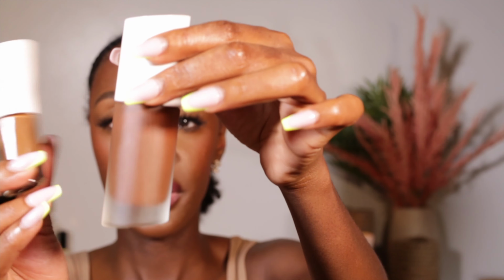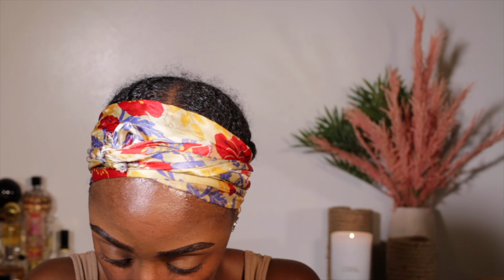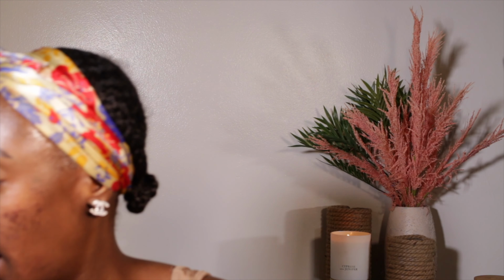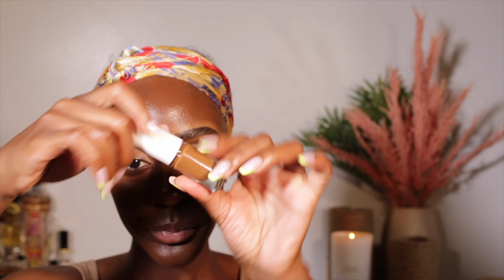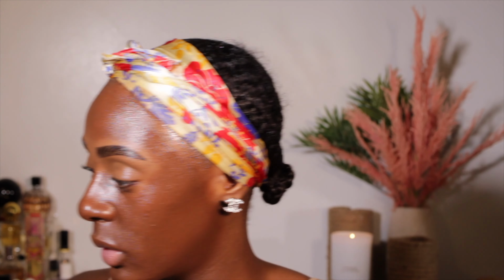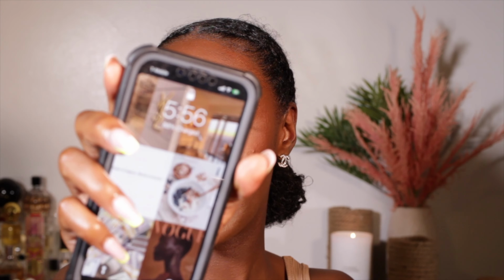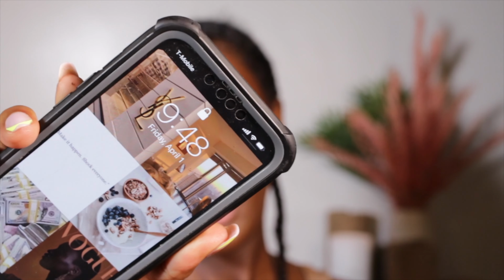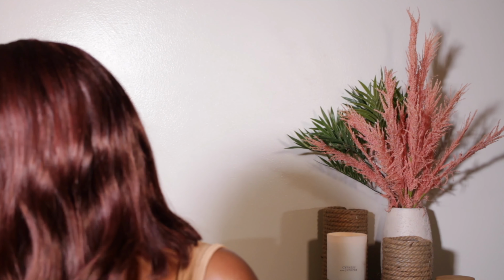The new Zara foundation and concealer review plus wear test | Alex L